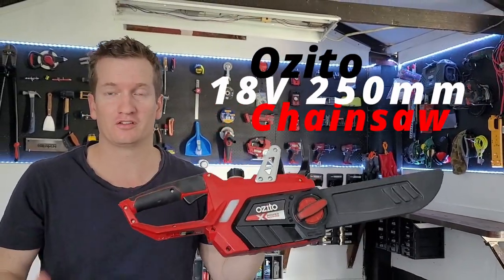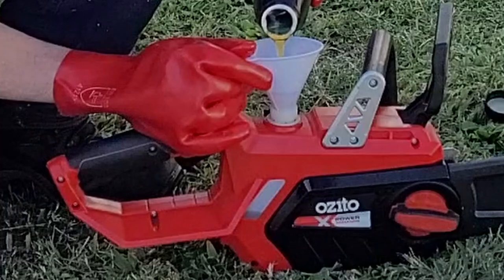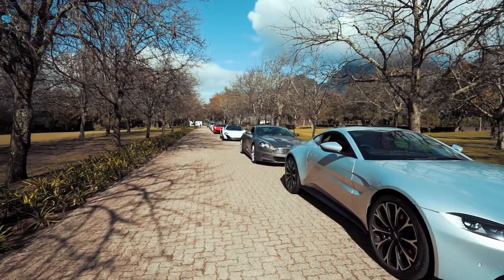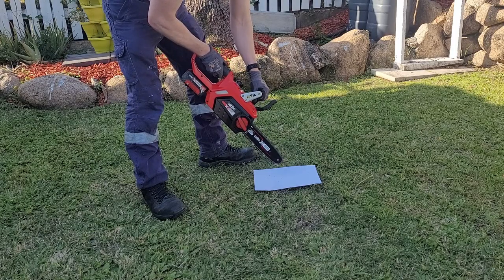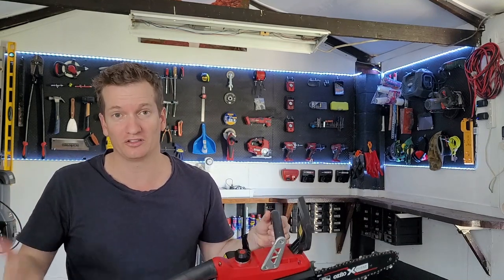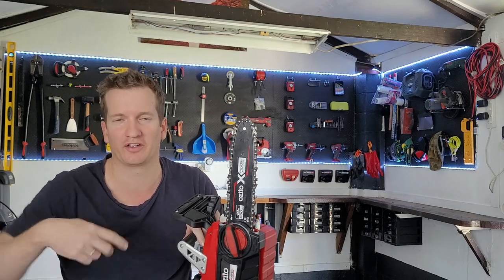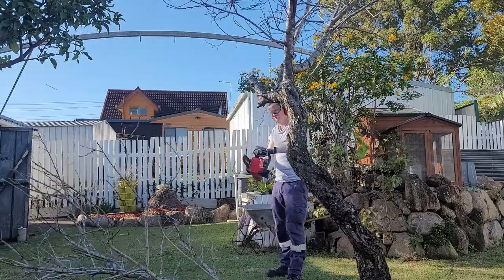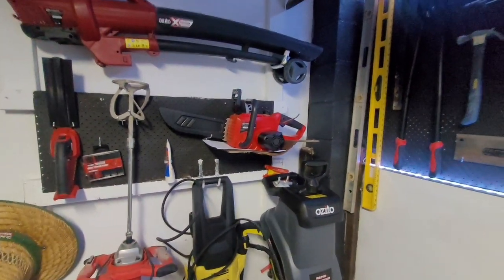Ozito 18V 250mm Chainsaw Review & Guide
So you are considering buying your 1st chainsaw for a tree with an attitude problem in your yard.  And if you clicked on this you probably want to know if you are even capable of using a chainsaw.

Well the answer is yes, and this Ozito 18V chainsaw is an ideal tool for 1st time users.

Here is discuss the safety considerations including kickbacks, noise level and PPE, and I also discuss how to make this Saw last as long as possible.

00:00 Introduction
00:36 Getting Started
04:30 Cutting
07:49 Storage & Care